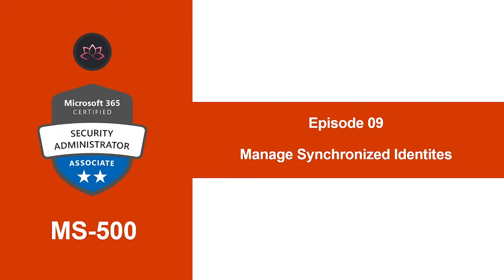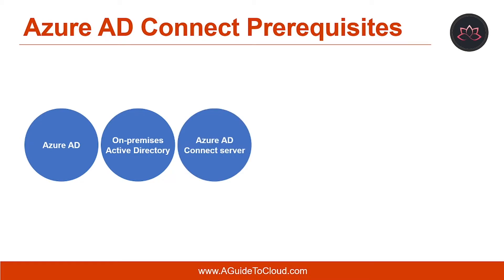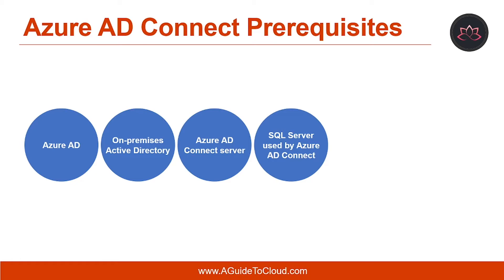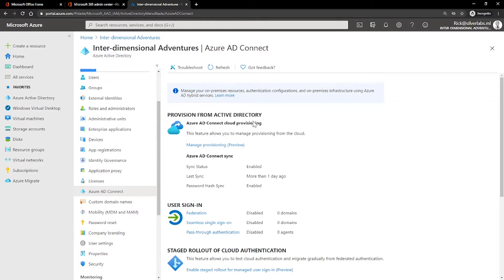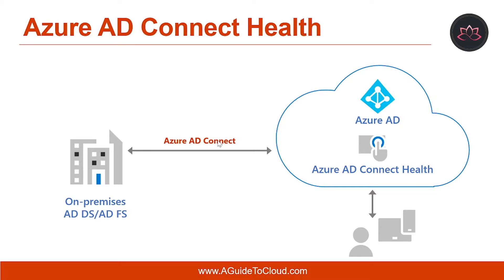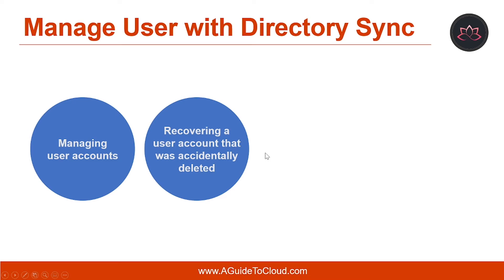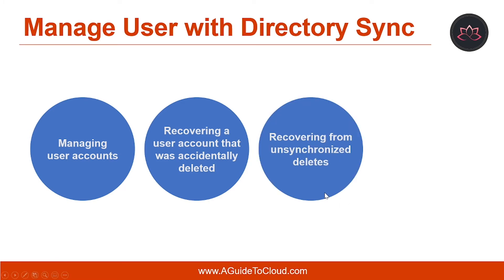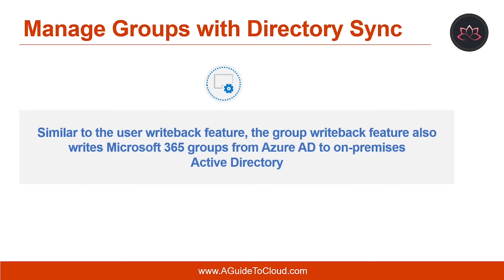MS-500 Exam EP 09: Manage Synchronized Identities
⏰ Timestamps:

00:00​​​​​ ⏩ Introduction
00:23​​​​​ ⏩ Lesson Objectives
00:47​​​​​ ⏩ Azure AD Connect Prerequisites
03:54​​​​ ⏩ Setup Azure AD Connect
05:49​ ⏩ Azure AD Connect Health
06:36​​​​​ ⏩ Manage User With Directory Sync
10:11​​​​​ ⏩ Manage Groups With Directory Sync
10:50​​​​​ ⏩ Azure AD Connect Sync Security Groups
12:02​​​​​ ⏩ What's Next